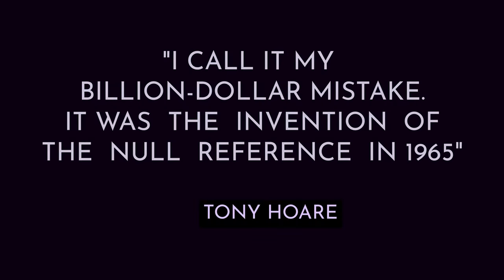Does Rust solve the billion dollar mistake?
Explore the concept of null pointers and how Rust solves the problem associated with them. In the video, Tim McNamara discusses a common coding issue known as the 'billion dollar mistake' which is tied up with the use of null pointers in programming languages like C and C++ (and originally from ALGOL). Tim explains that Rust's type system guarantees that references to values will always point to valid places in memory, effectively eliminating the risk of null pointer exceptions.

He illuminates the root of this analogous mistake, spotlighting its origins in the 70s and 80s, and its continued prevalence across various programming languages. Rust addresses this issue in a unique way, by not allowing null pointers to exist.

Tim then delves into the specificities of Rust's type system, mentioning the role of the 'unsafe' keyword, and explaining the workaround for instances when null pointers do need to be used. He also emphasizes the application of Rust's 'option type' in handling potential null values.